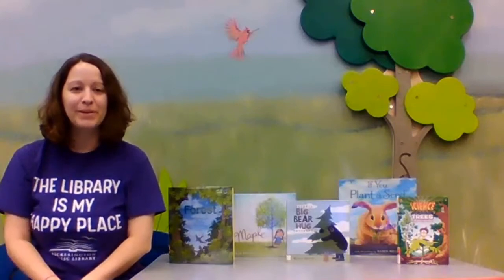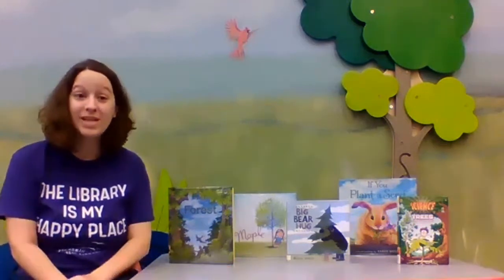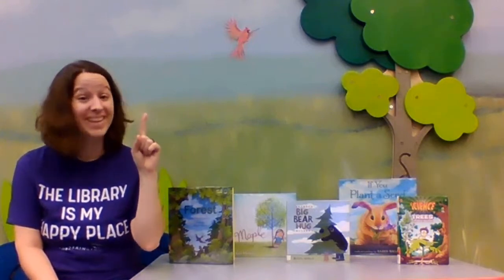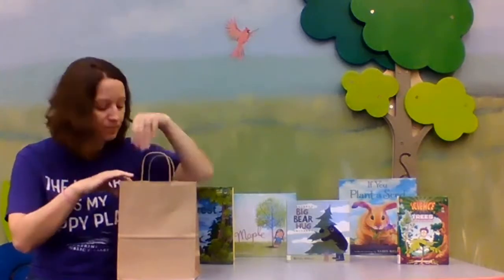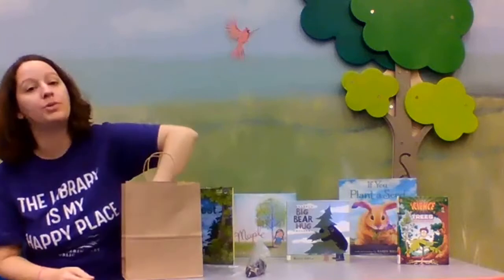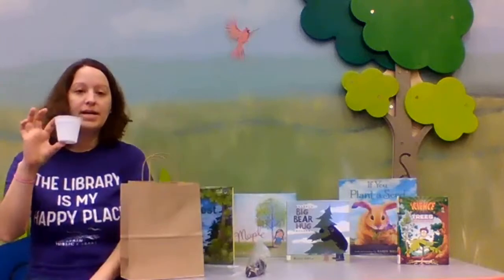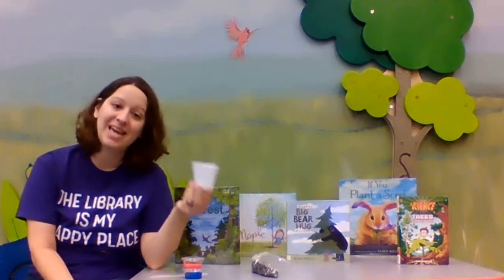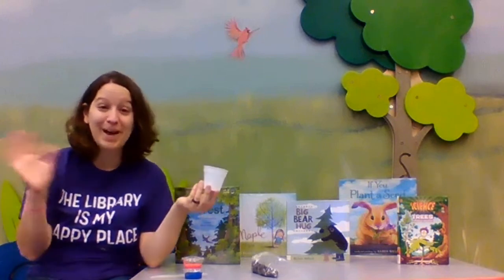Grab & Go STEAM: Plant & Grow a Red Pine Tree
This week's Grab & Go STEAM Activity includes all the items you need to plant and grow a Red Pine Tree. Stop by Pickerington Main or Sycamore Plaza to pick up a kit, while supplies last, beginning September 26, 2020.